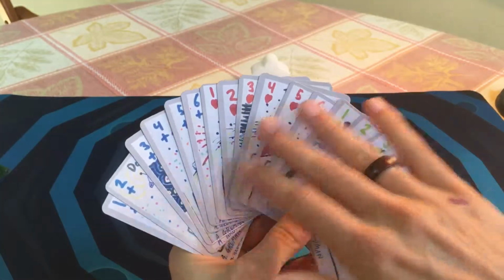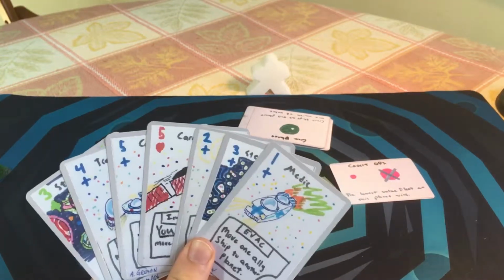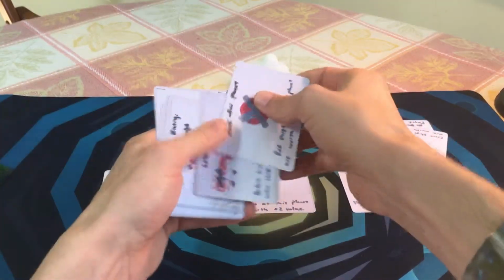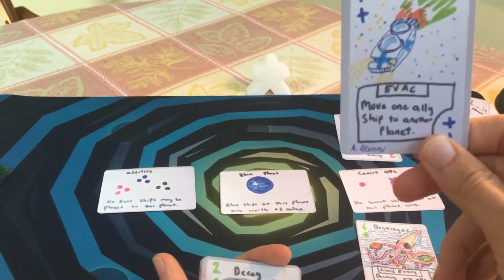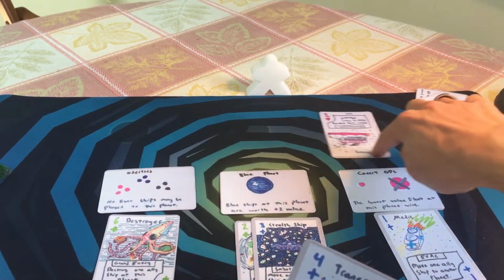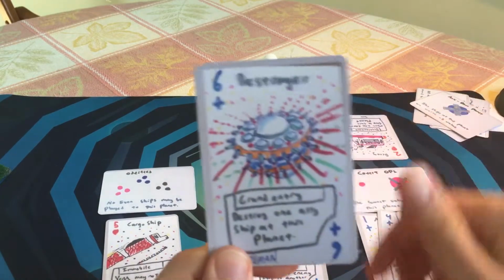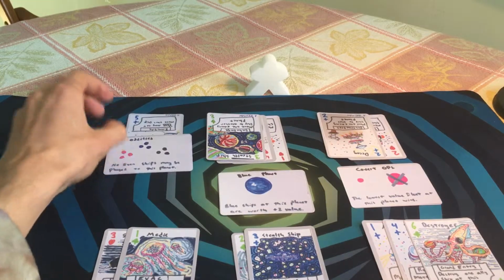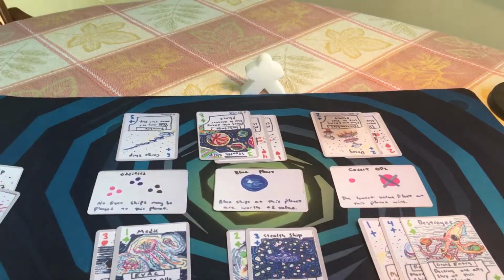Space Game rules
A brief rules overview for my space game!